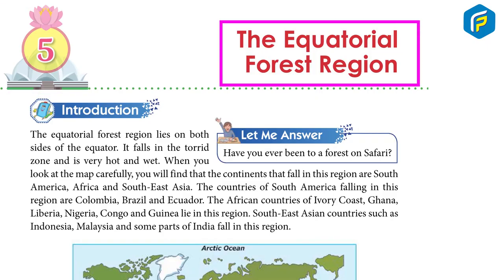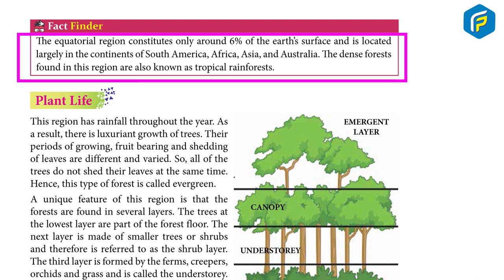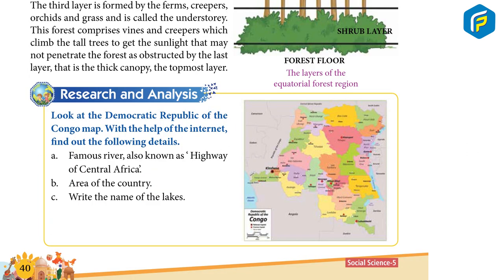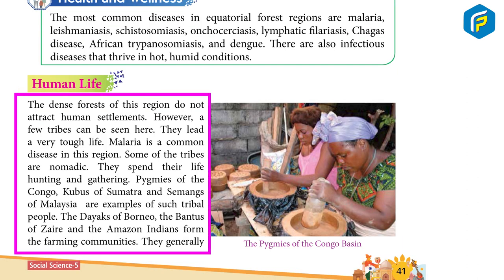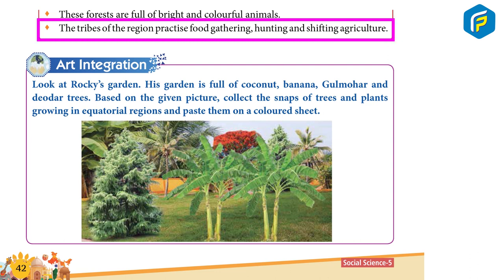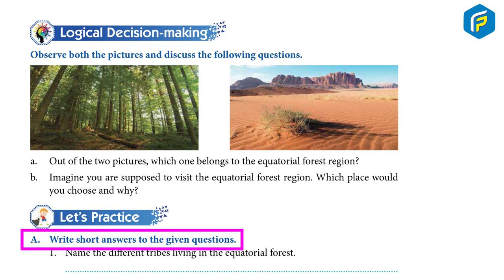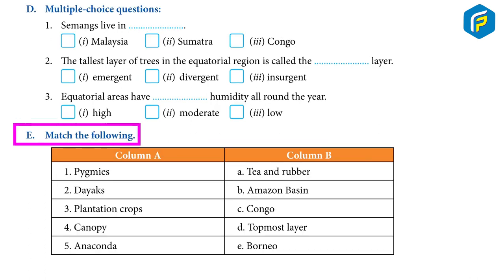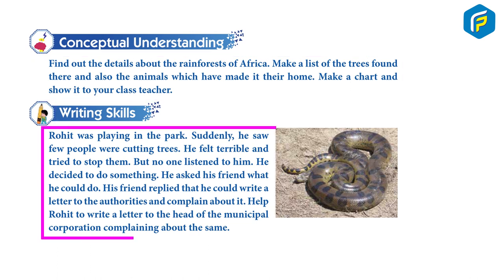Franklin SST Book 5 - Chapter 5 The Equatorial Forest Region